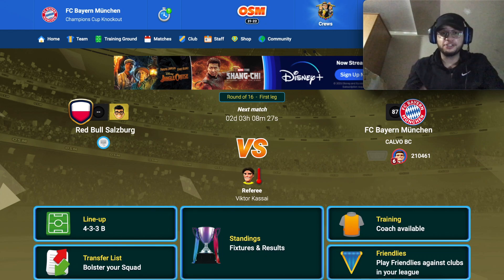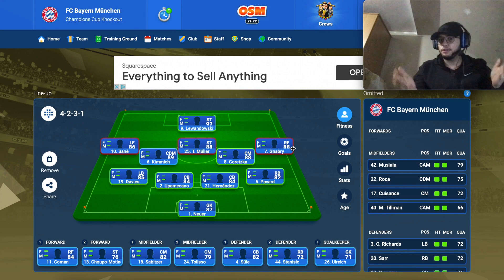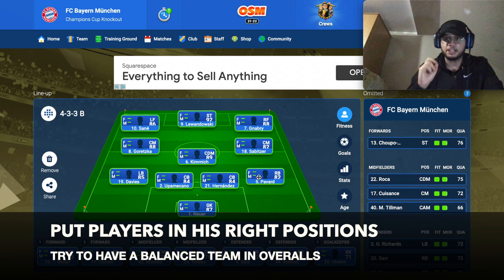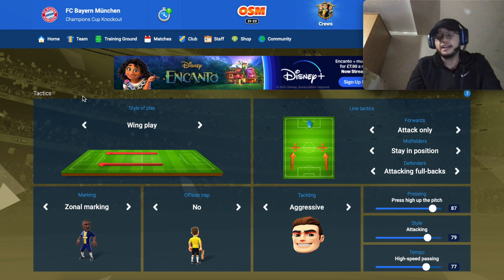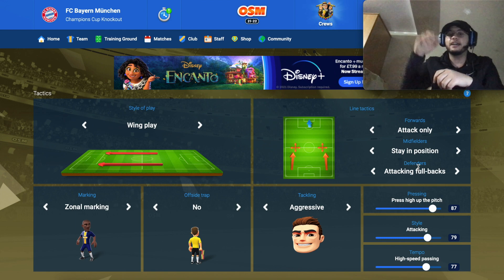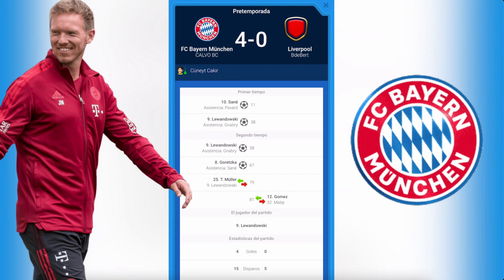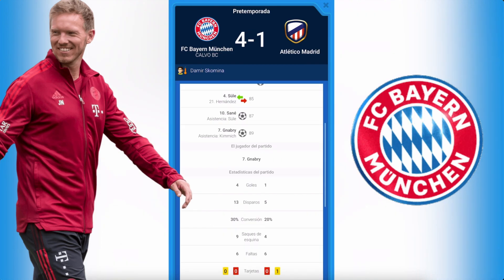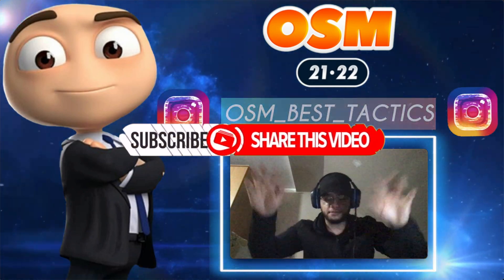JULIAN NAGELSMANN BEST TACTICS IN OSM 2022! | SCORE A LOT OF GOALS AND WIN EVERY MATCH EASY!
NAGELSMANN BEST 4-3-3 TACTIC IN OSM 2022! | SCORE A LOT OF GOALS AND WIN EVERY MATCH EASY!

⚡️Welcome to the Best OSM channel!⚡️

❤️ My others Youtube Channels ❤️

DOWNLOAD OSM TRANSFER APP NOW‼ ️

"The best OSM players app, offers you all the information about each player, age, value, position in which he plays, in form players, special teams of the week …”